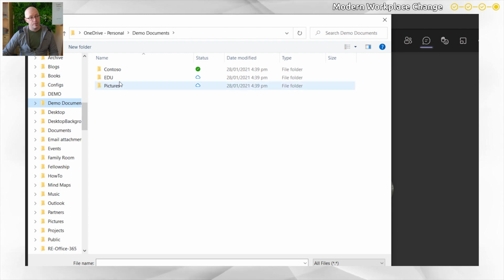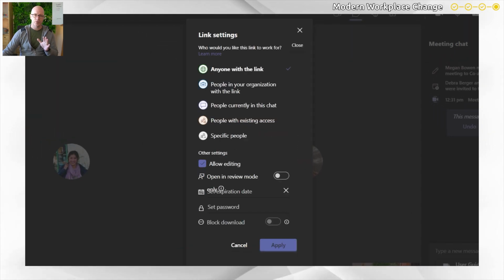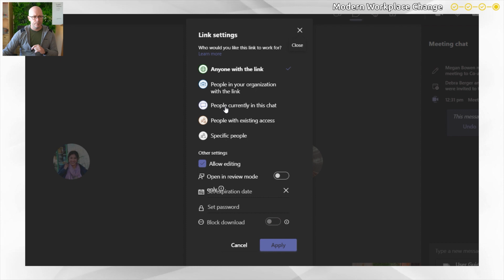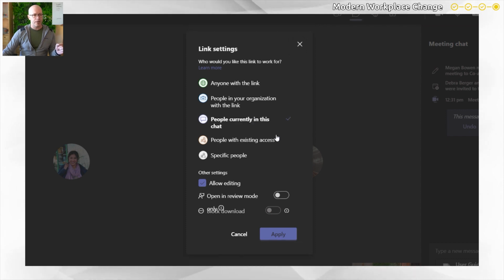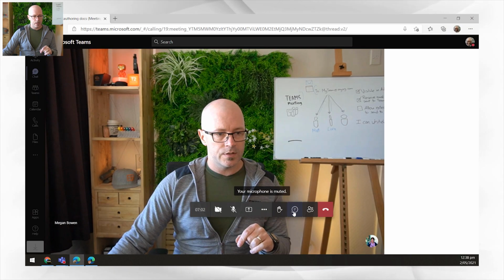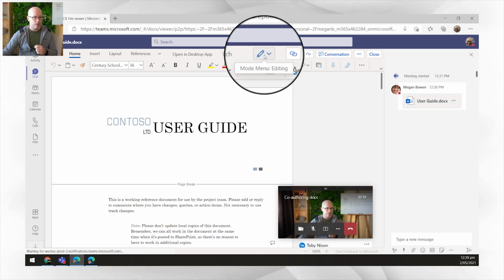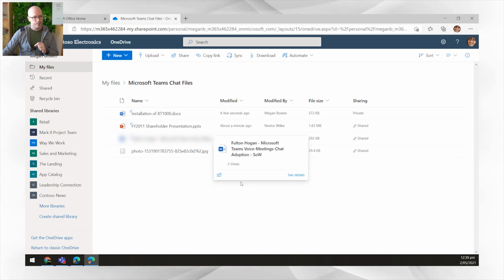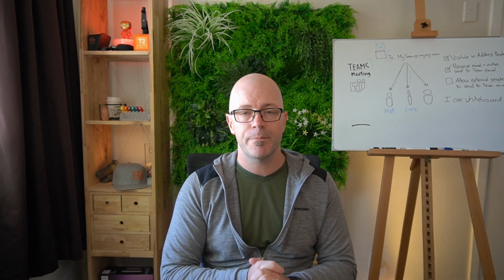How to use the new file sharing experience in Microsoft Teams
Share a file in a Microsoft Teams chat and you will now see the same consistent sharing experience from OneDrive, SharePoint and in Office applications.

0:00 Upload a file to chat
0:50 New sharing link settings
2:11 Opening a shared file from Teams chat
2:55 File shared from OneDrive
3:30 Wrap-up